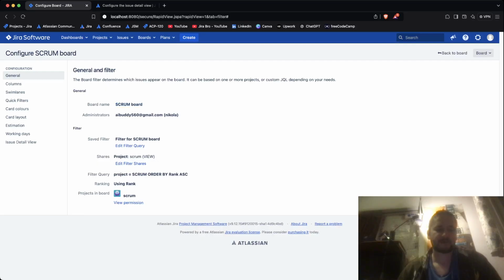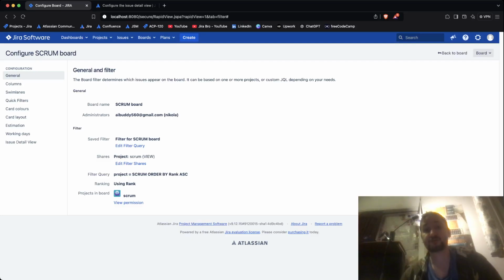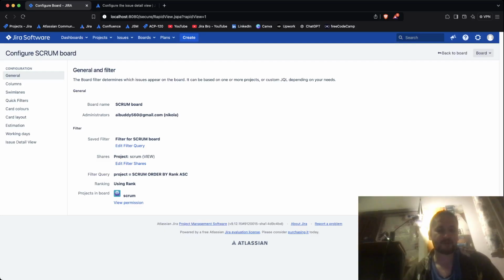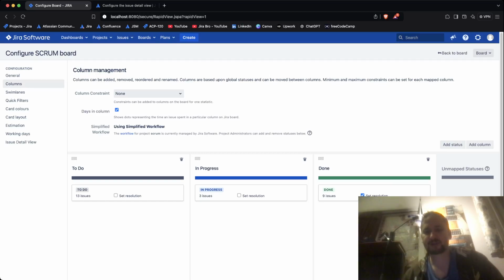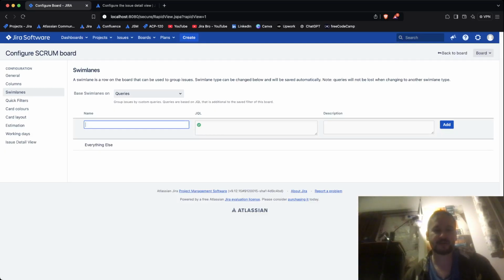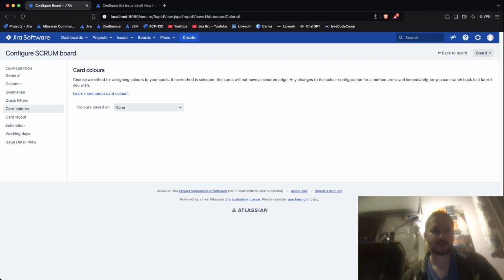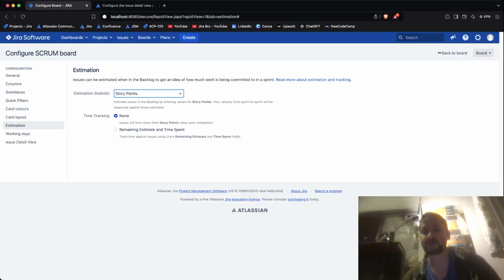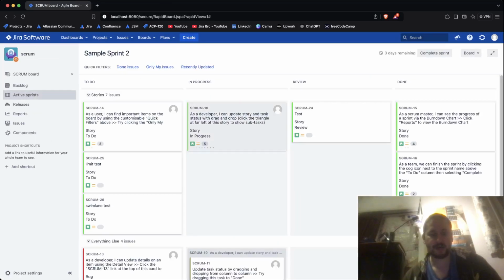Jira Data Center - Board Configuration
In this video we are talking about the boards in Jira data center. There are slim to none differences compared to the cloud version. This tutorial is geared towards the users who are on data center.

Even if the documentation is for the cloud, it applies for the data center.